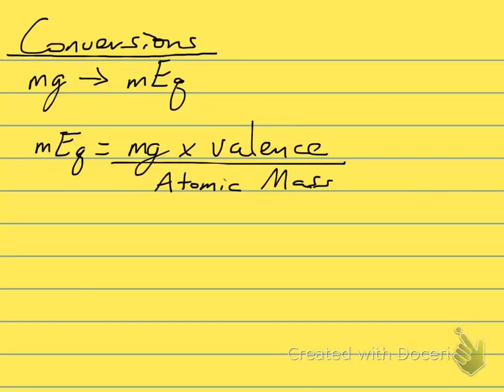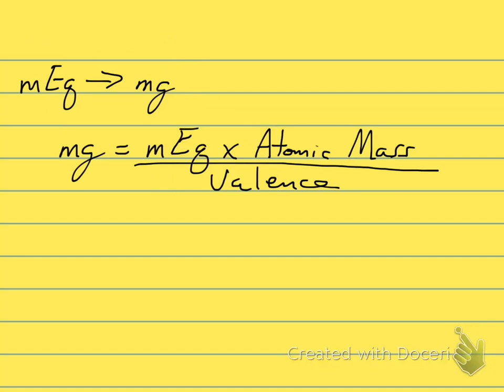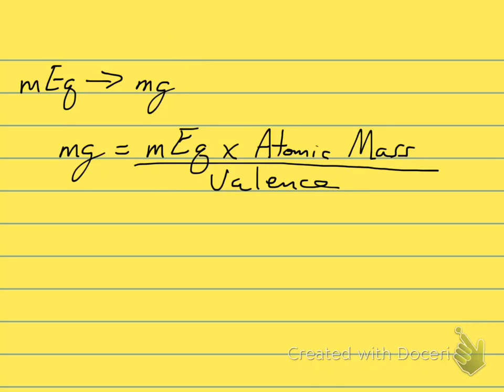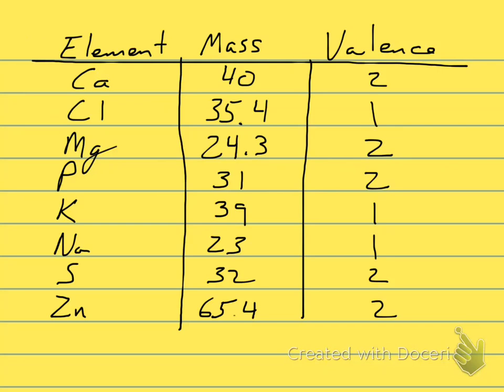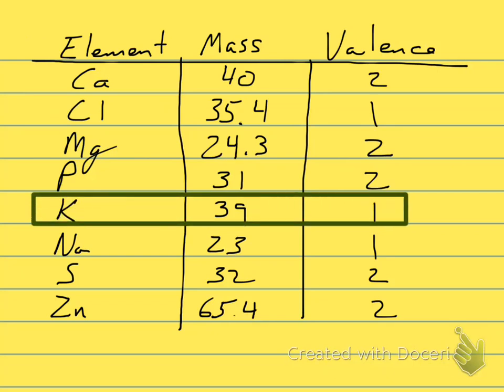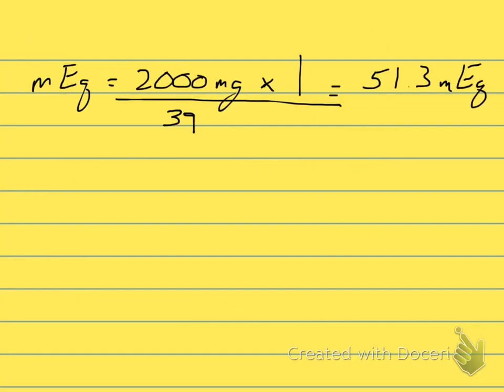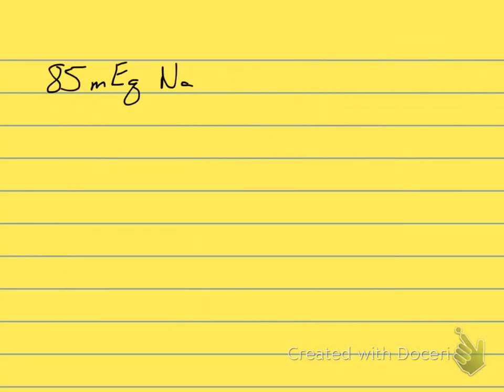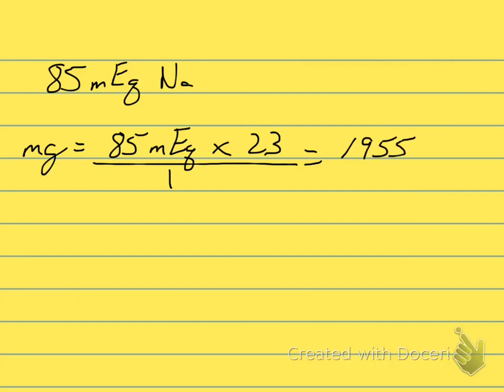mg to mEq Conversions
How to convert from mg to mEq and visa versa.